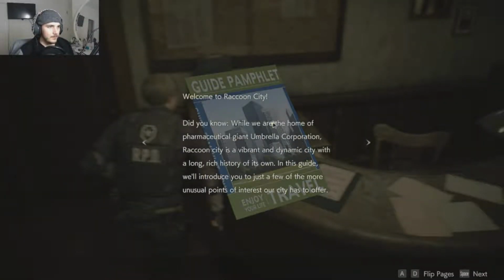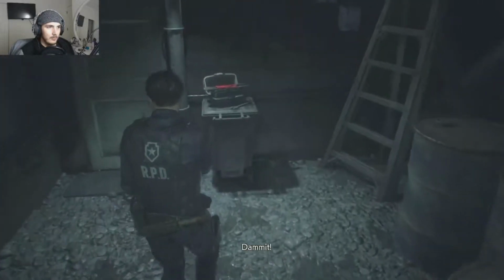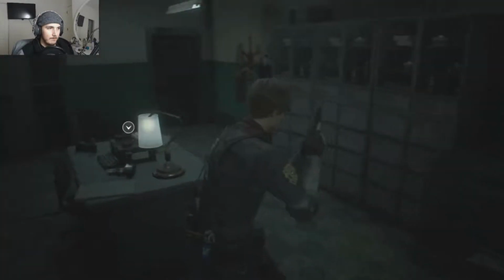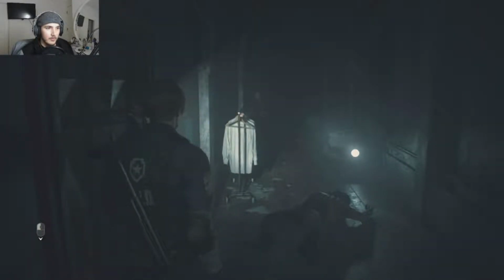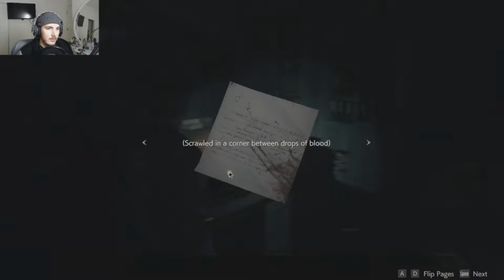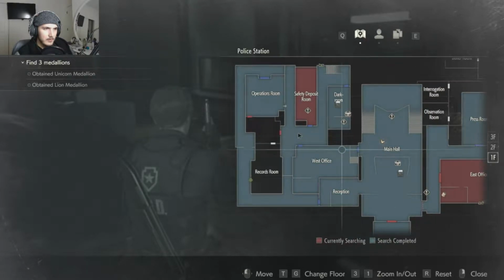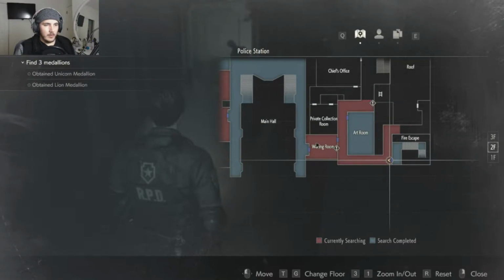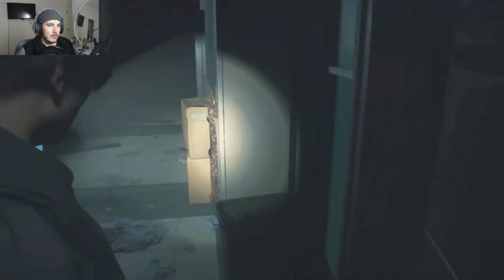First mission is to open my own desk!!! - Resident Evil 2 | PART 3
decided to make this one an hour long, let me know if you want more hour long videos or if you'd rather them be shorter.